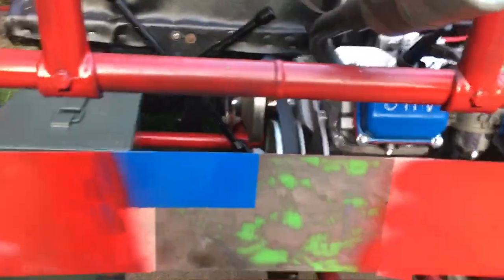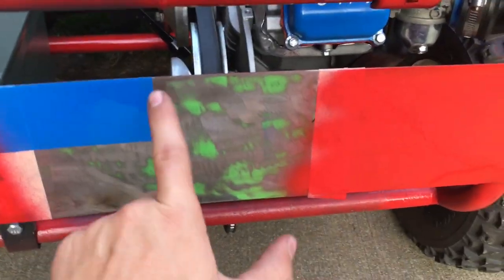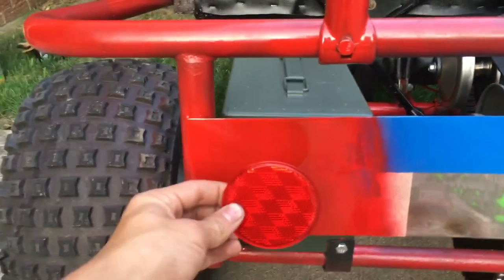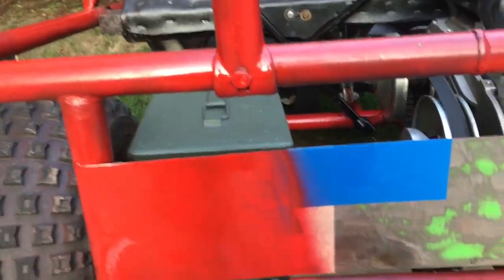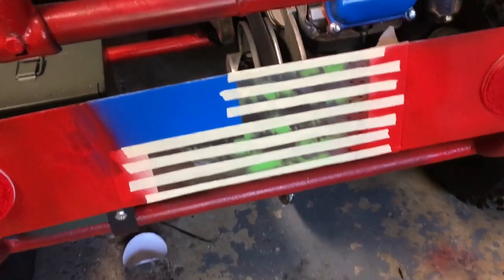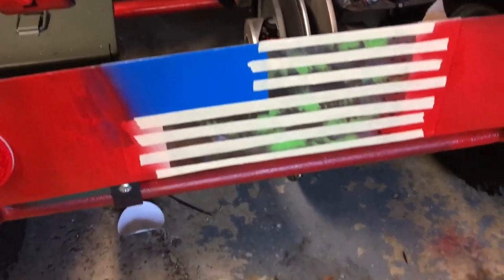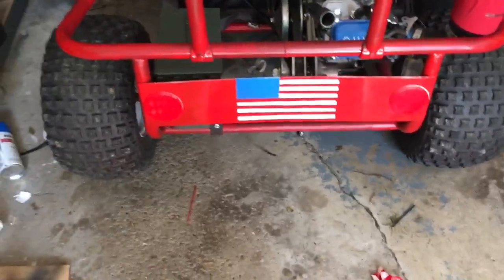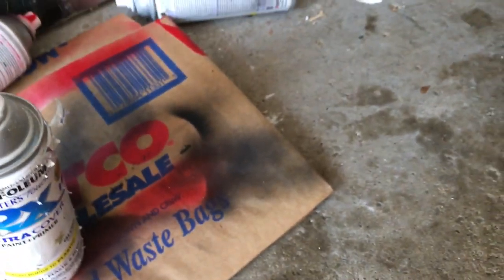Custom American Flag Paint Job!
In today’s video, we paint an American flag onto the back of my go kart and add tail light reflectors.